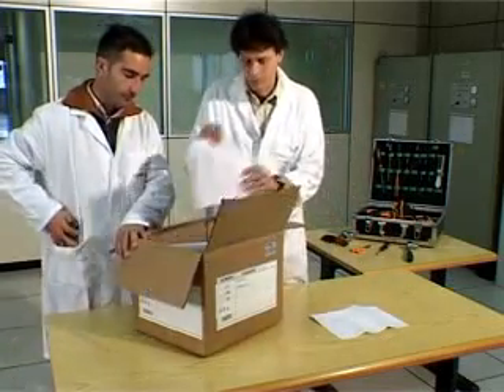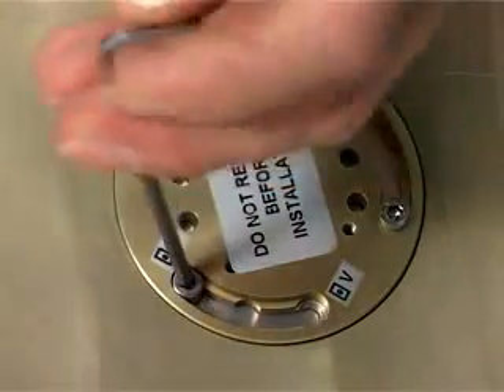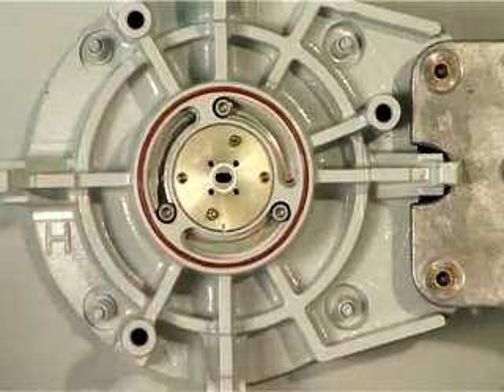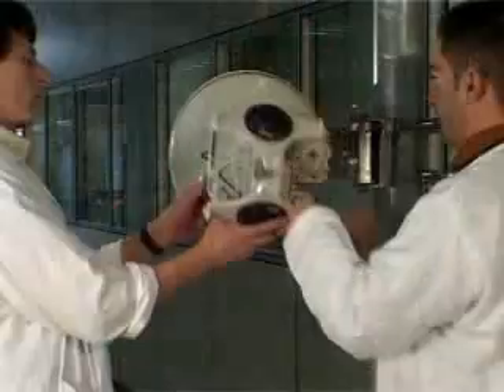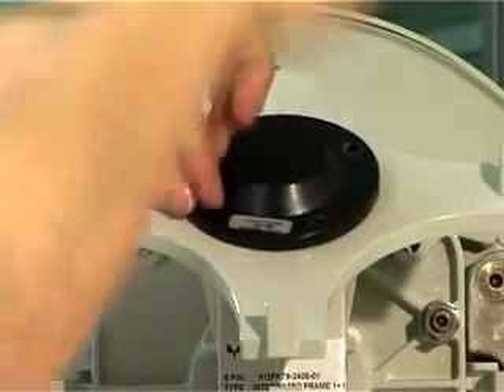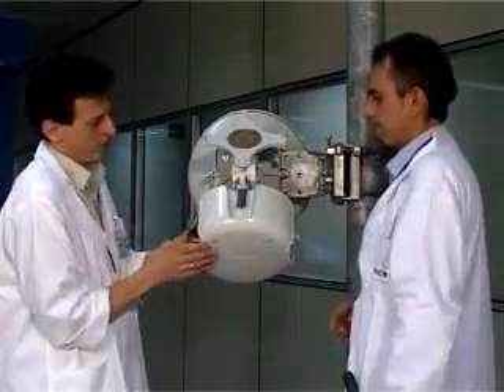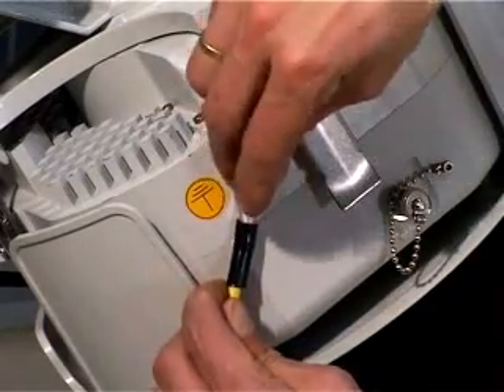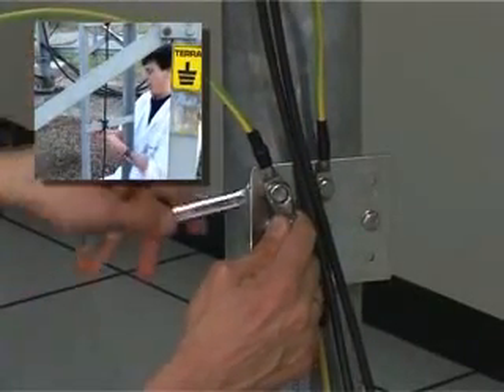2 ODU installation 1+1kit MicroWave Anttenna 30cm tutorial Siemens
A detailed guide on how to install the 2 ODU (out door unit) using 1+1kit onto the microwave antenna 30 cm.
Tutorial by Siemens expert

The full list of microwave  antenna how to installation video course